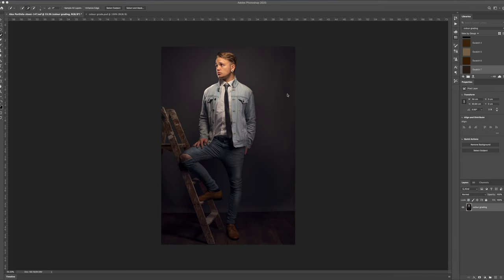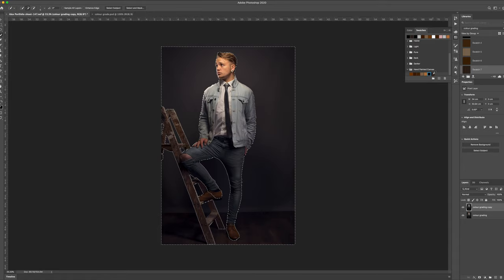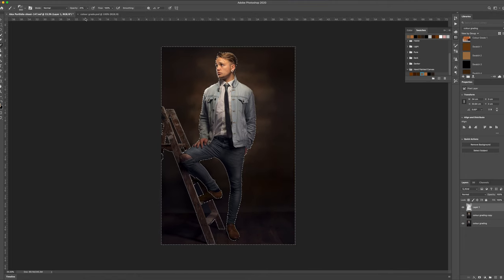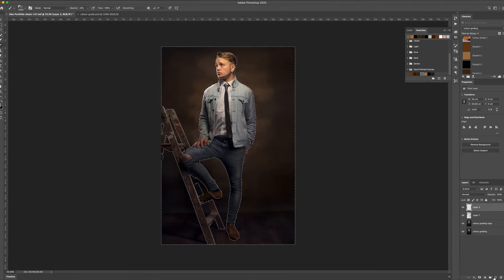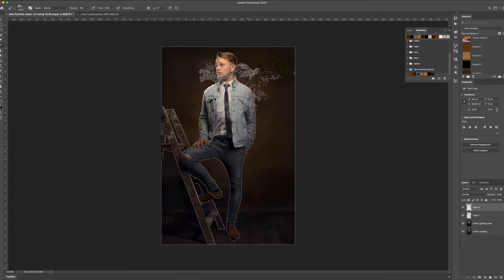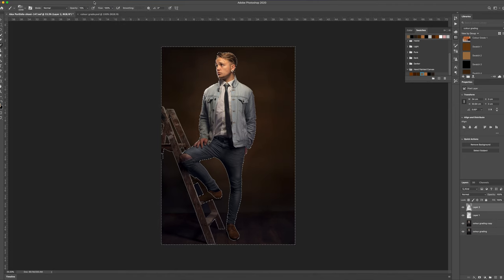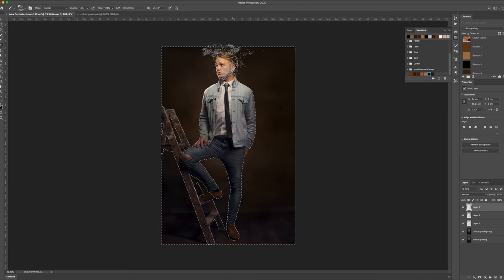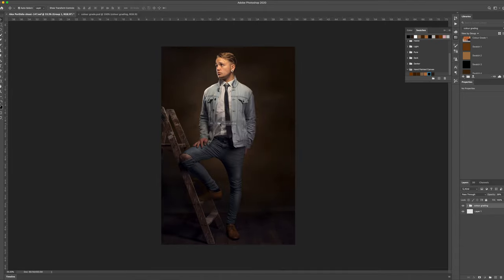Create Hand Painted Canvas Backdrops IN MINUTES! and FREE download.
Hey guys in this video I share with you my process for creating unique Hand Painted backdrops in photoshop using my texture brushes with STUNNING results! you can download them if you want to check out the results using these brushes from my Ultimate Photoshop Brush Bundle you can subscribe to my website and I will send you two free Backdrops created in photoshop for you to check out and use and if you like what you see and you want to create your own head over and purchase the Ultimate Brush Bundle with 76 unique brushes included from my website. Until next time folks!

Link to Adding water splashes to your product photography

My Favourite gear/affiliate links you won't be charged for using them but I will get a little commission for you using them so thanks in advance!

Kit Lens.

Favourite prime lens 5 in 1 reflector. Speedlite.

Pika 200.

Smart Bracket

Light Stand.

c stand.

90 cm octobox.

Rode Video Micro

Rode Cable

Table top tripod

All Terrain Trolly

Motorised Dolly.

Card Reader

HDD Dock

Belt Camera strap

Huion 610 Pro Graphics Tablet

450 Glowpad
350d Glowpad